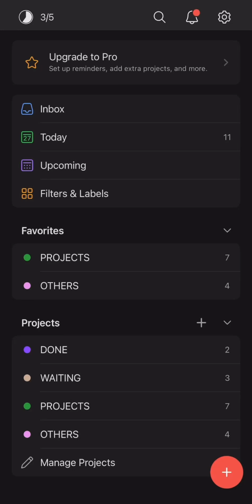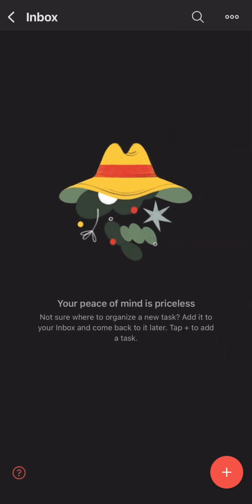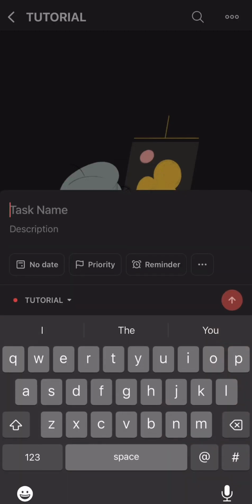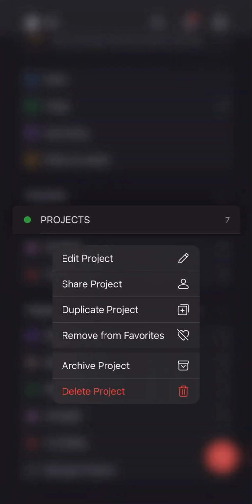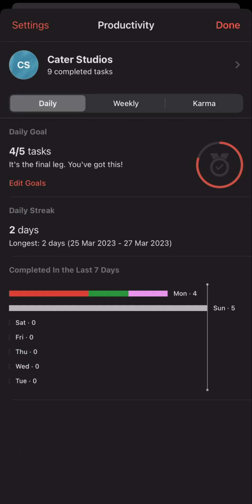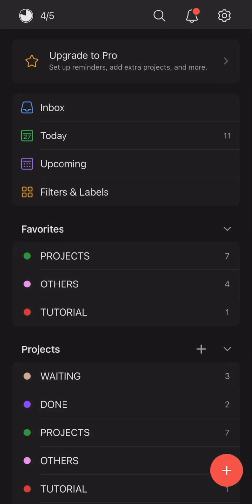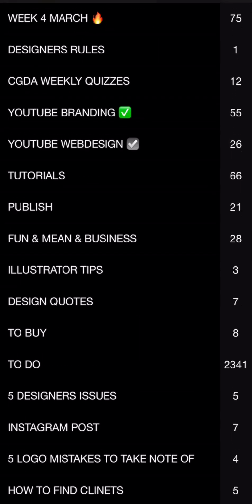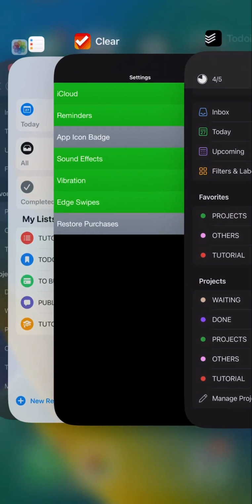How I Plan My Weekly Projects ☑️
These tools I will teach you will make your day-to-day life activities easier.
You can practically use it to complete any task at all.
Today you will learn how to plan your day as a freelancer designer or others.

We make brands and website designs. To see more website projects I have completed Here:
zaap.bio/CaterGraphix